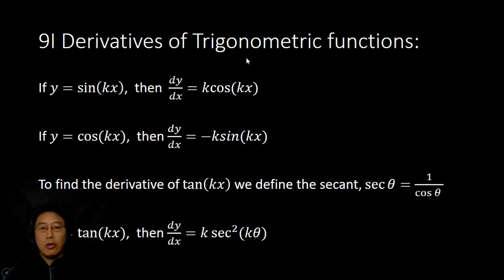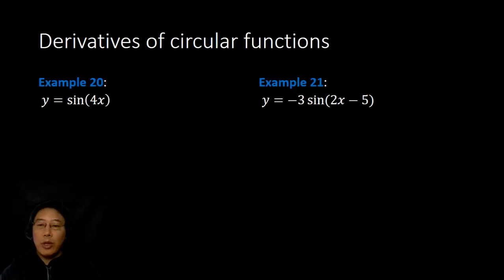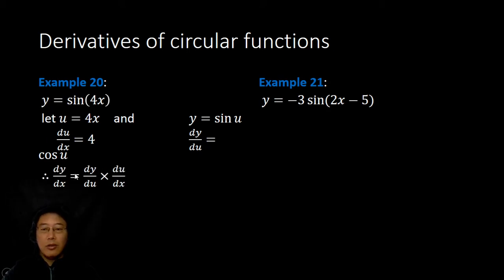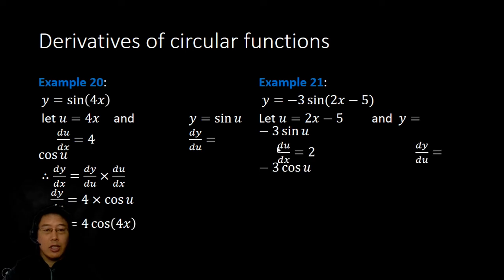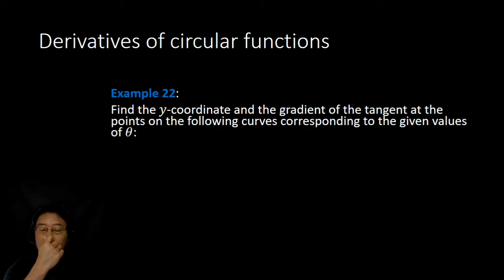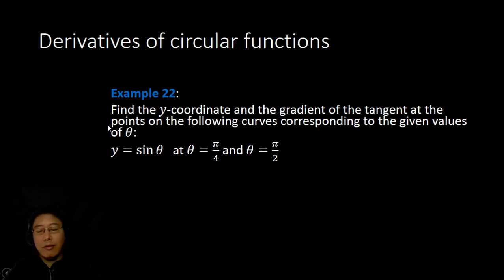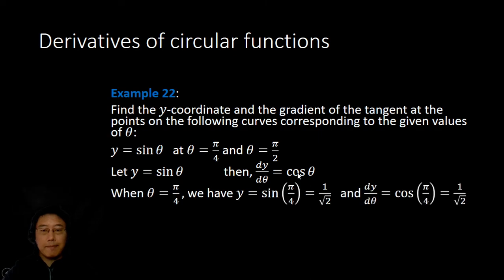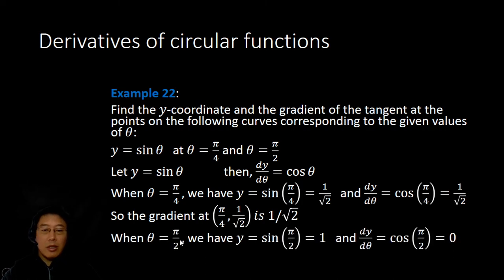Maths methods 12 - 9I Derivatives of circular functions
Recorded on Tuesday April 28th, 2020 Period 1